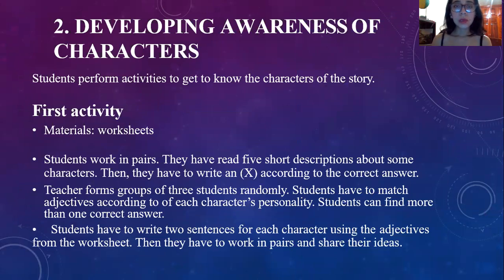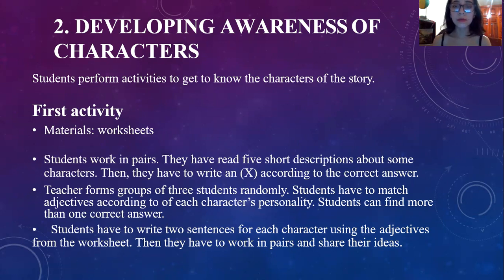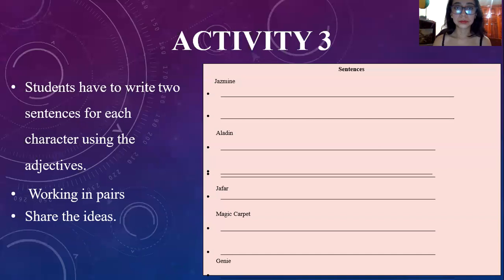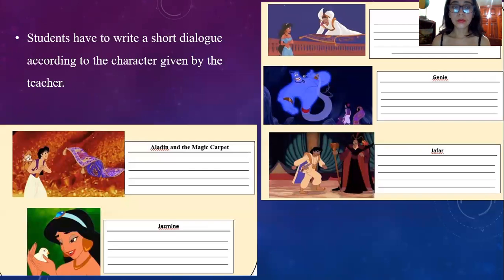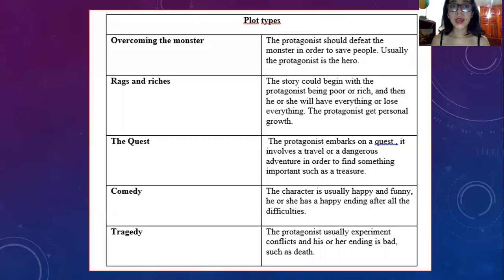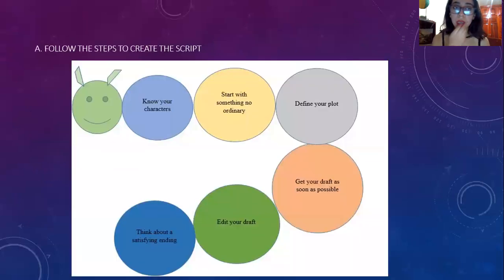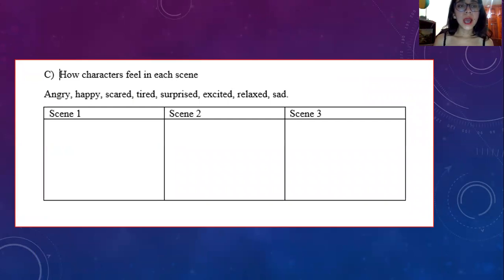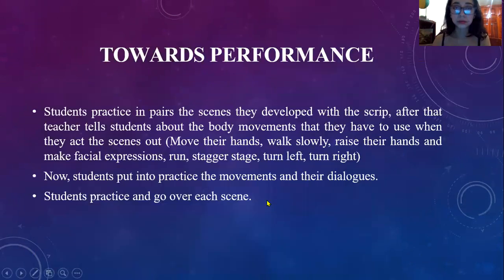DRAMA LESSON PLAN EFL CLASS